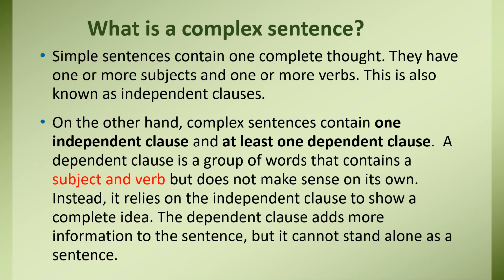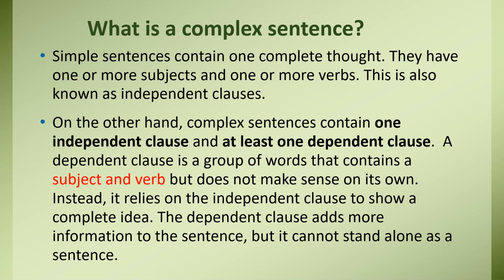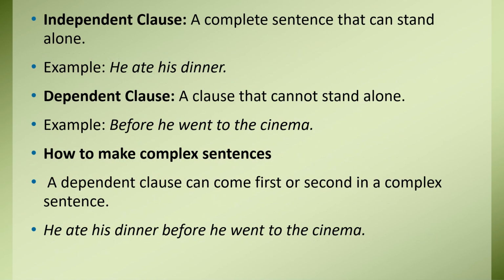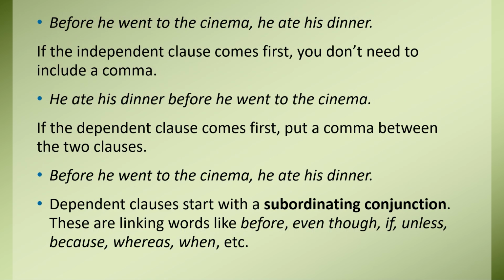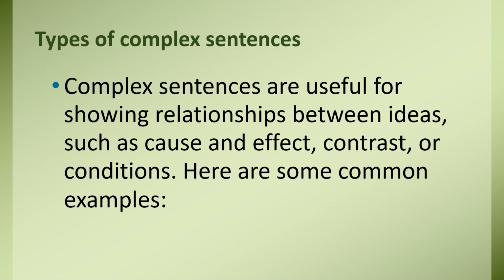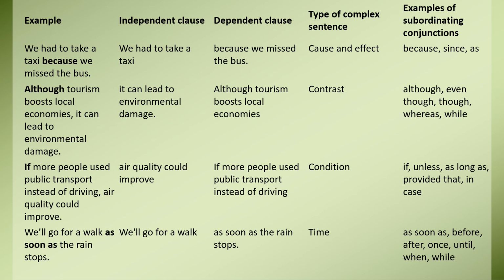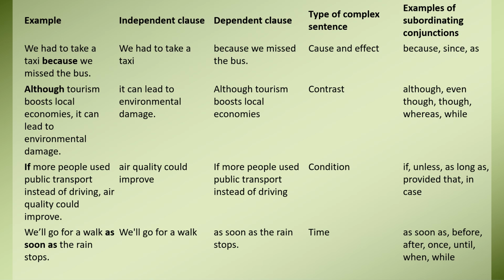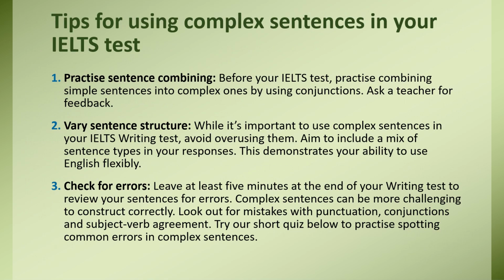How to make complex sentences in writing| Examples to improve sentence|Tips to avoid common mistakes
Want to impress IELTS examiners with your writing skills? In this video, we’ll show you how to effectively use complex sentences to enhance your essays and reports. Whether you're aiming for a band 7, 8, or 9, mastering complex sentences is key to boosting your score in the Writing section. Learn the structure, tips, and examples that make your writing stand out. Let’s simplify the complex! 💡

🔑 Key Takeaways:

What are complex sentences?
How to use them in IELTS Writing Task 1 & 2.
Examples to improve sentence variety.
Q1: While travelling offers the chance to experience new cultures, it can be expensive.
Explanation: When a sentence begins with a subordinating conjunction, add a comma between clauses.
Q2: You can borrow the car if/as long as/provided that you return it with a full tank of petrol.
Explanation: Unless means ‘if not.’ We can only use it in this sentence if we change it to a negative situation. For example: You can’t borrow my car unless you return it with a full tank of petrol.
Q3: The service was quick even though the restaurant was busy.
Explanation: When a subordinating conjunction is used in the middle of the sentence, we don’t need a comma.
Q4: Example correction (other options are possible): Since the company provides flexible hours, staff are able to manage their personal commitments more effectively.
Explanation: The two clauses need to be related in meaning. No connection is made between flexible hours and uniforms, so the sentence needs to be rewritten.
Q5: Although the hike was challenging, the view at the top made it worthwhile.
Explanation: Too many conjunctions. Remove but as the word although is being used to show contrast.

ielts reading
ielts reading practice test 2023 with answers
ielts reading general training practice test 2024
ielts reading test general training
easy sentences to learn english
ideas for writing task 2 ielts
important english sentences for daily use
latest writing task 2 topics for academic ielts
english speaking practice sentences
ielts writing band 8
writing task 2 tips and tricks
how to elaborate ideas in writing task 2
how to improve writing skills in ielts
task achievement in ielts writing task 2
ielts writing topics